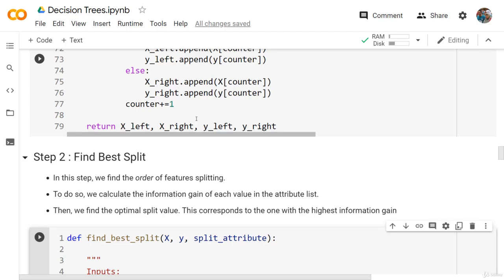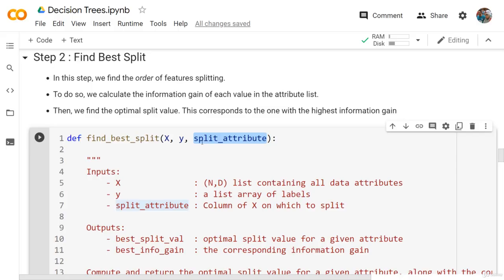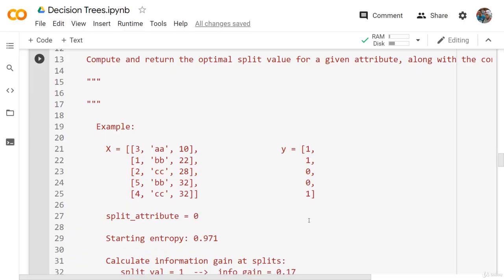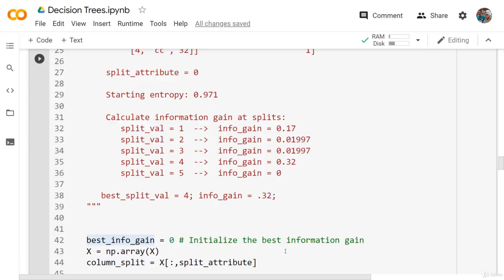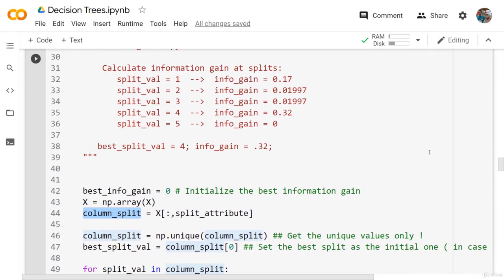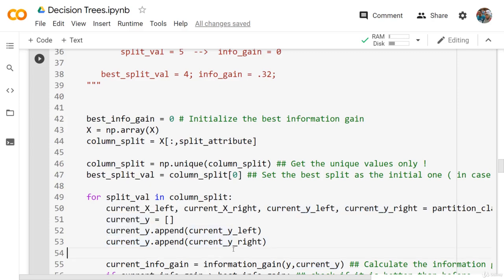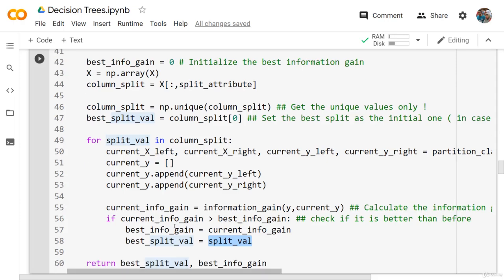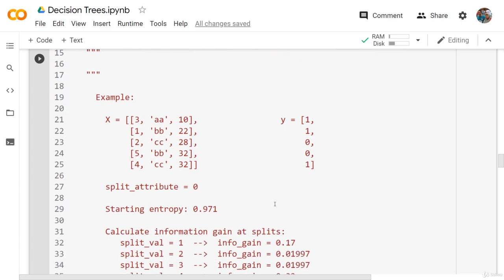The Decision Tree ID3 algorithm from scratch Part 2